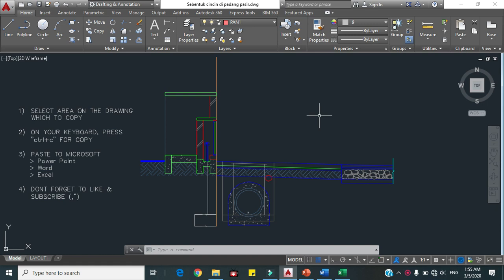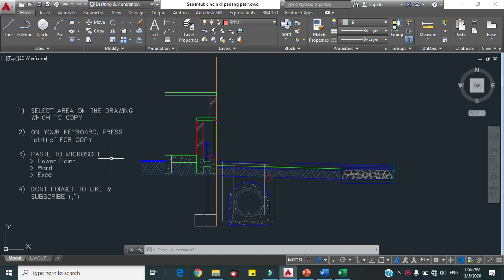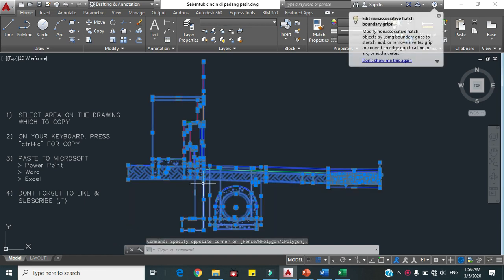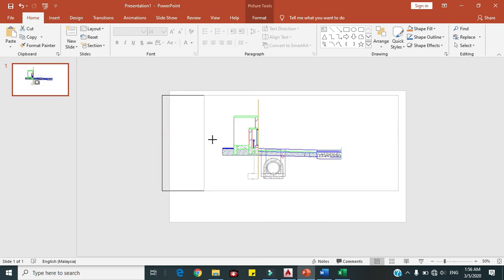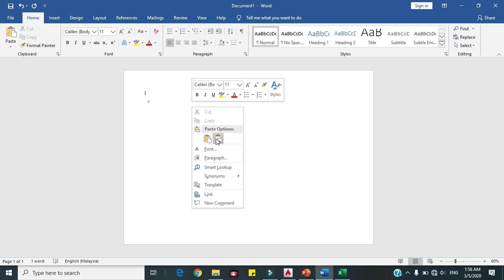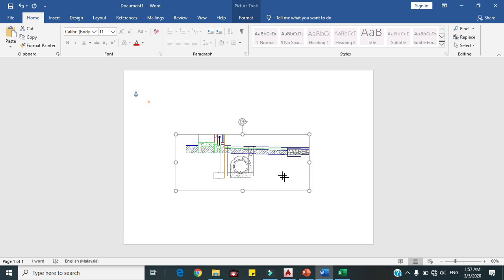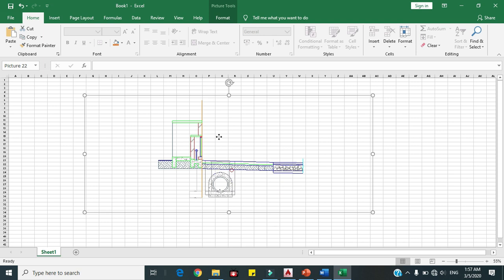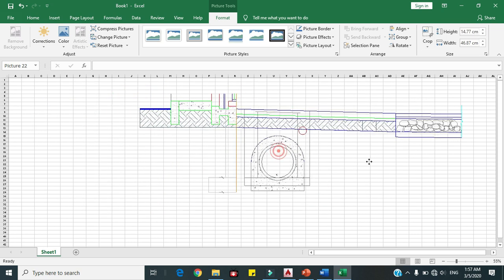How to COPY Acad drawing to Microsoft Power Point, Word, & Excel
This is a basic autocad tutorial on how to copy selected drawing on autocad screen to microsoft power point, word, or excel in the easiest way.
More basic tutorial to upload soon,

Assalamualaikum ;)